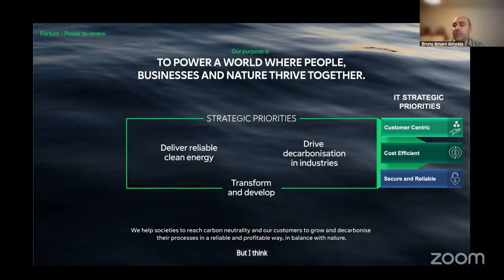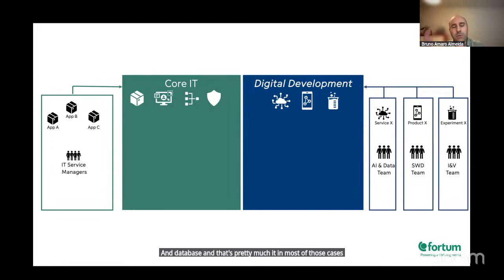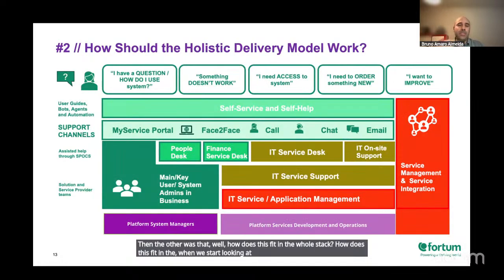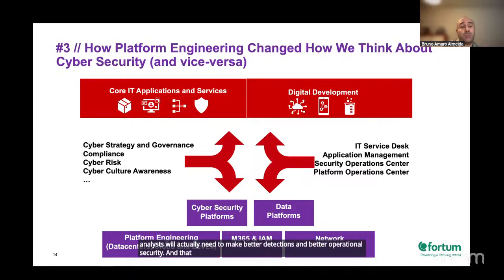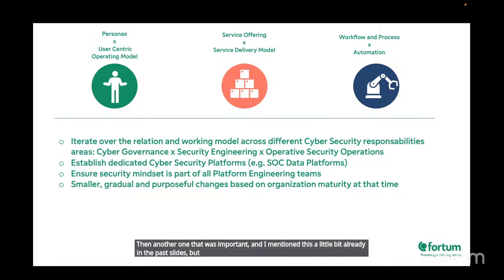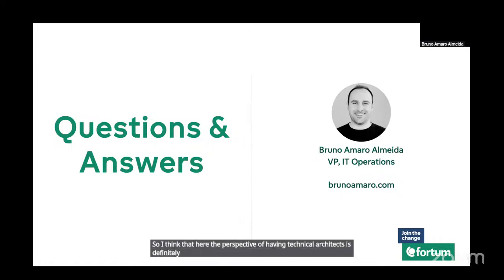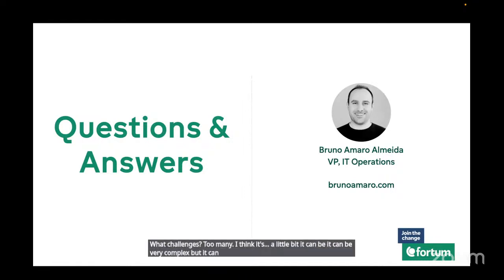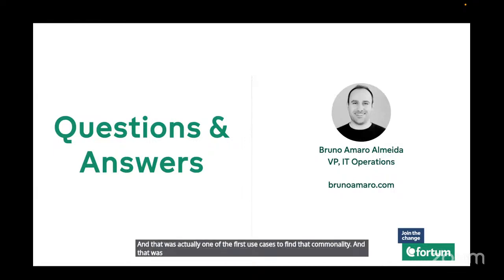Platform engineering security: Strategies, challenges, and lessons learned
In this webinar, Bruno Amaro Almeida VP of IT Operations at Fortum explores how platform engineering is revolutionizing cybersecurity through modernized tools, processes, and people, fostering a culture of collaboration and efficiency. In this talk, Bruno dives into key strategies, challenges, and his lessons providing insights on how to drive cyber security as part of a holistic platform engineering strategy.

In this webinar, Bruno examines:
- How platform engineering is changing cybersecurity
- His lessons owning the platform initiative at a major energy utility
- How unified platform engineering capabilities bridge the gap between traditional IT operations and digital innovation

Have questions? Share them on the Platform Engineering Slack